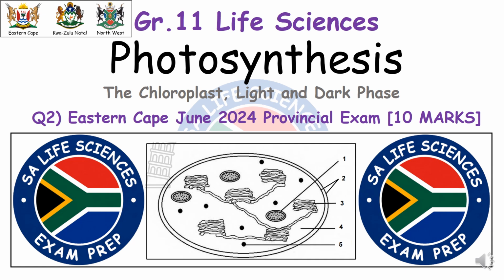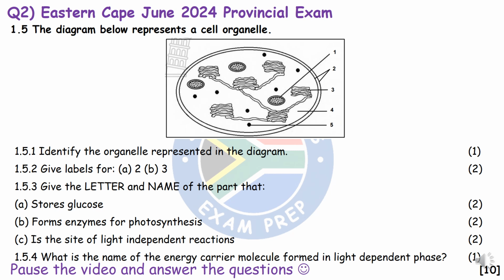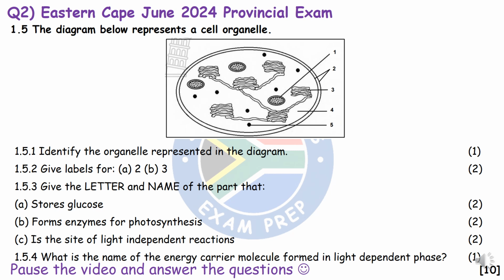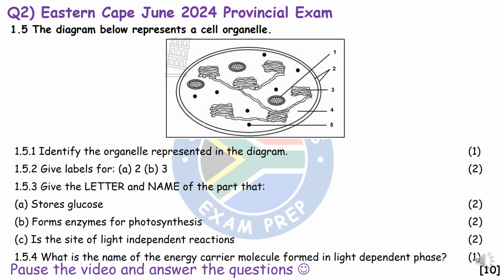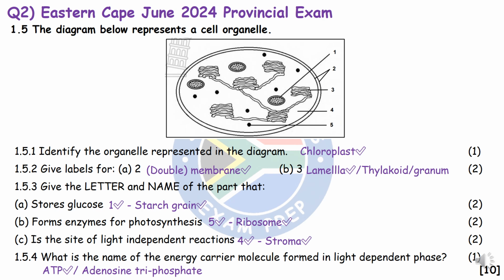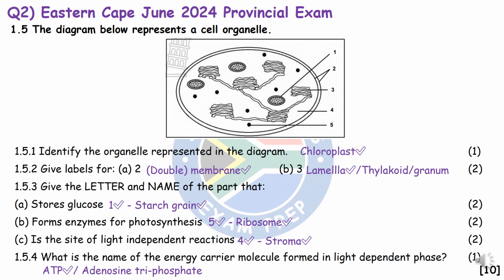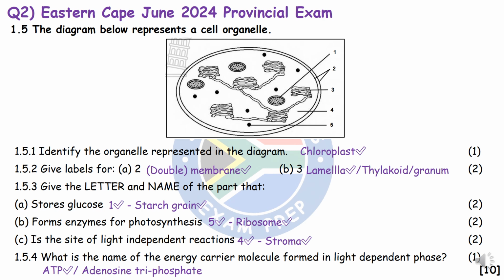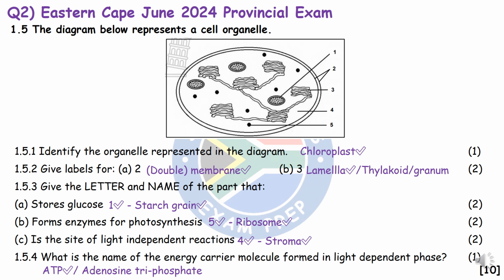🇿🇦 Gr.11 Life Sciences | Photosynthesis Question 2⭐ 10 Marks 🪴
Topic: Photosynthesis 🌴 Subject: Life Sciences 🇿🇦 Curriculum: CAPS (South Africa)📝 Question Type: Eastern Cape June 2024 Provincial Exam